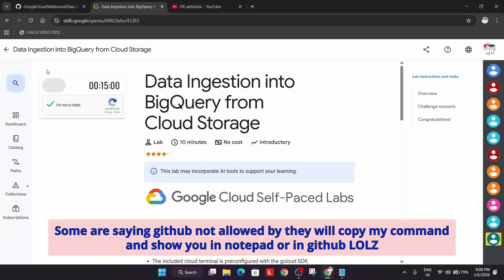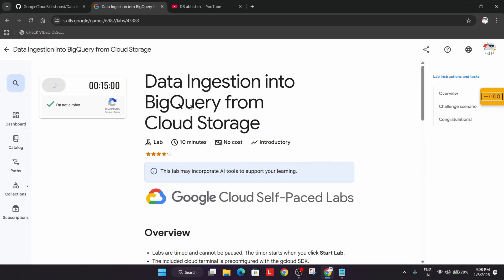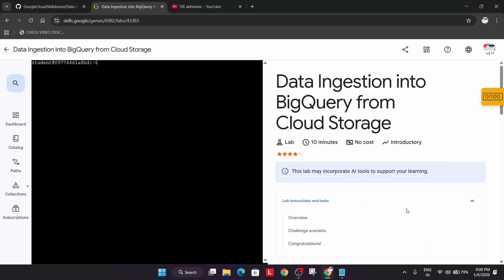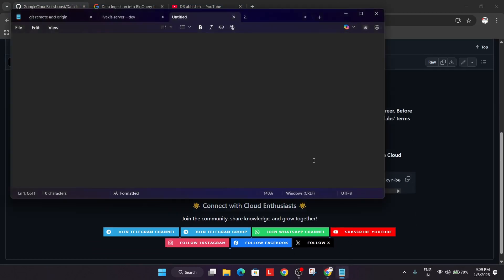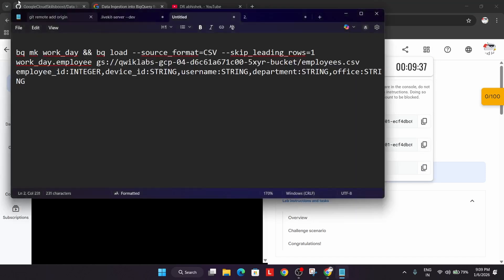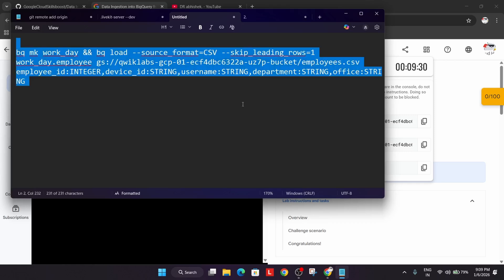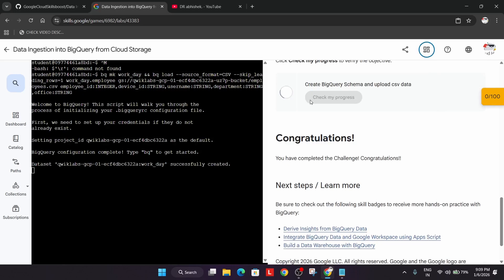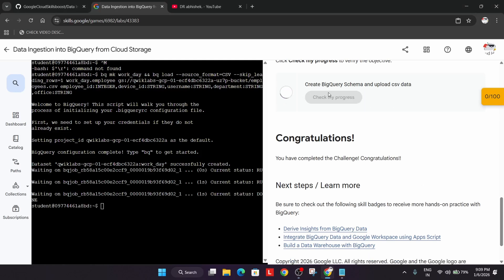Data Ingestion into BigQuery from Cloud Storage | Easiest Guide 2026 By DR Abhishek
🔍 Common Queries
qwiklabs
arcade facilitator